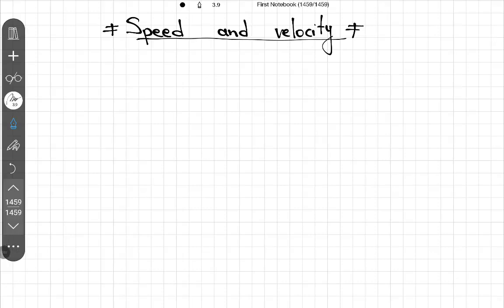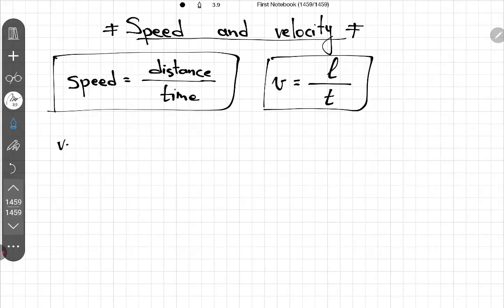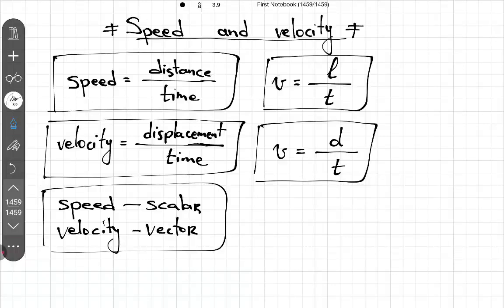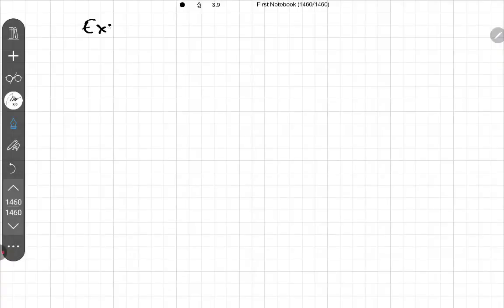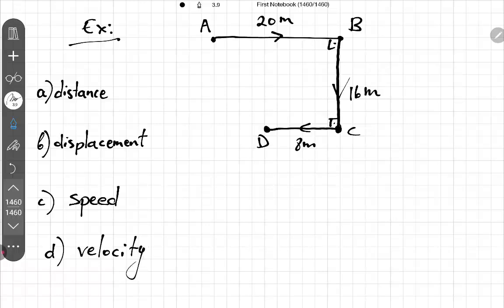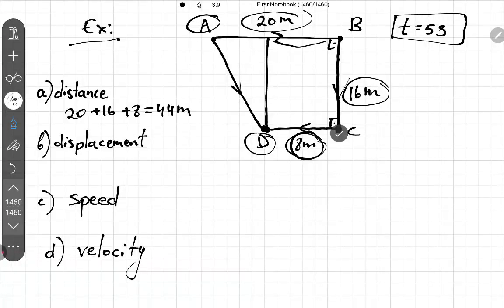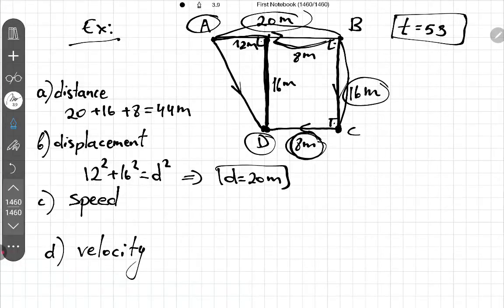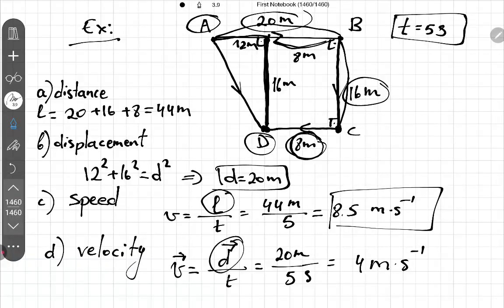3) speed and velocity